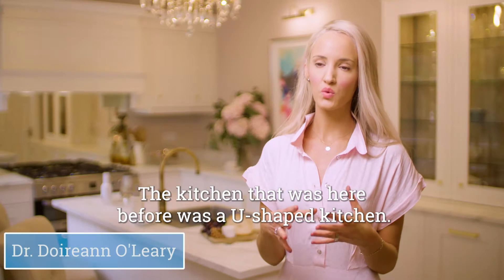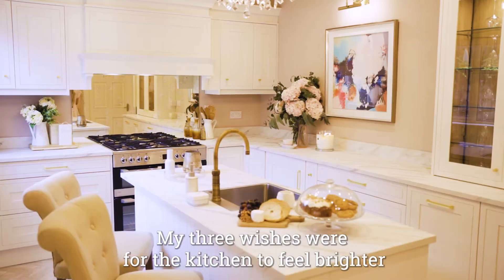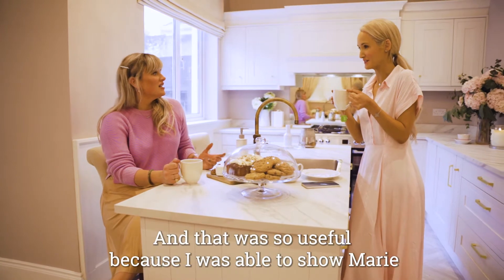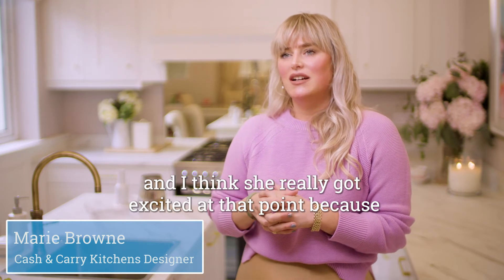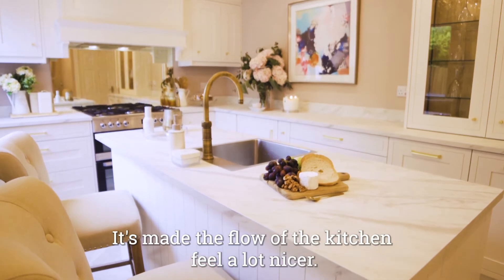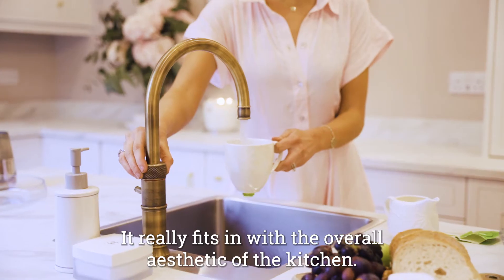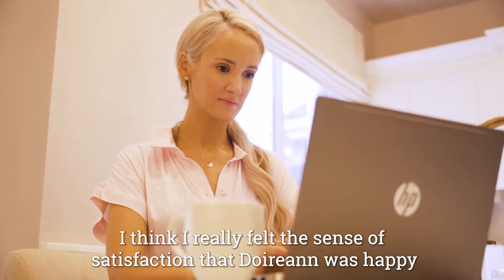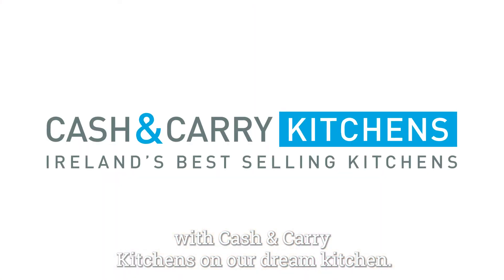Cash & Carry Kitchens | Dr Doireann's Hampton Kitchen (Paid Promotion)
Cork GP Dr Doireann O'Leary is always looking to take on a new project. Her most recent venture was an impressive kitchen renovation, transforming her small, dark kitchen into a bright social space.